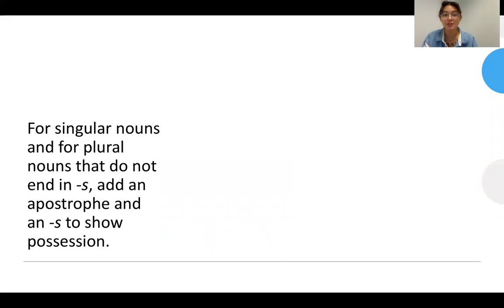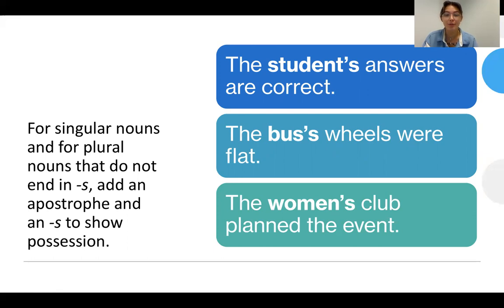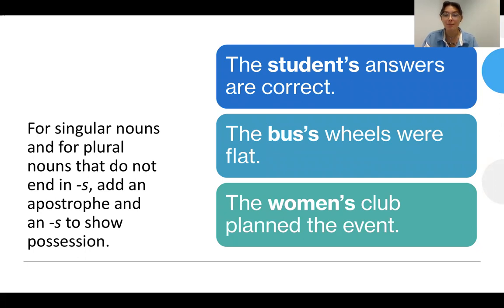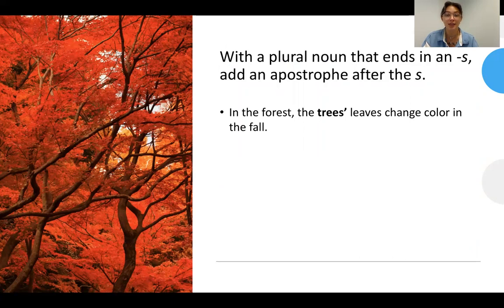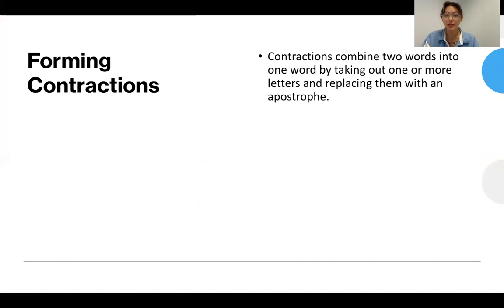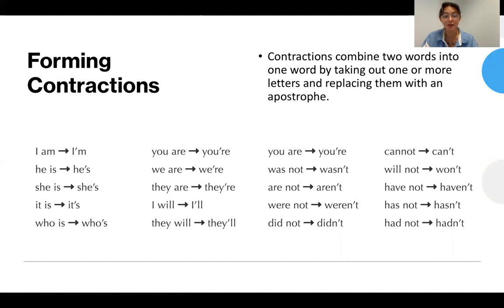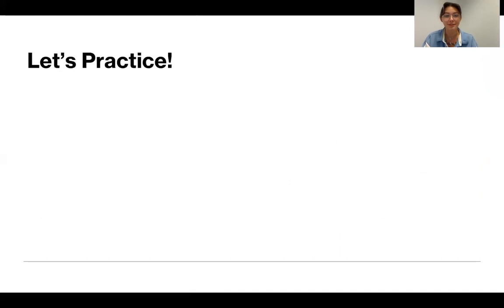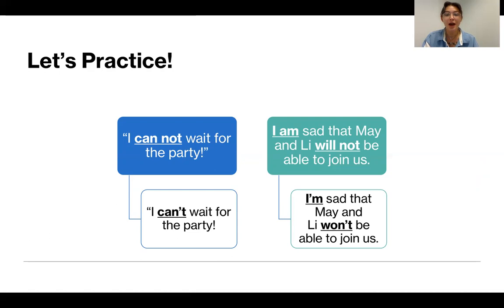Apostrophes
How to use Apostrophes